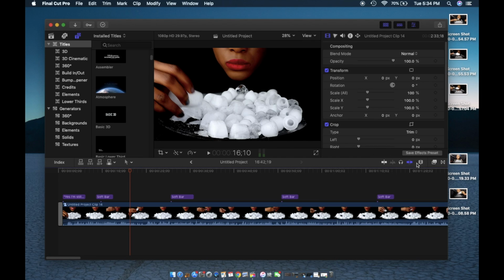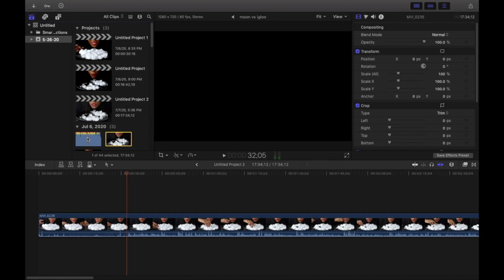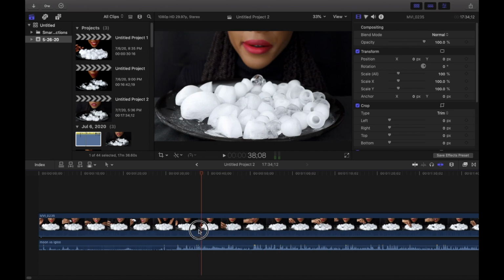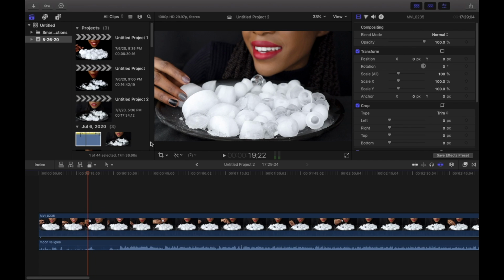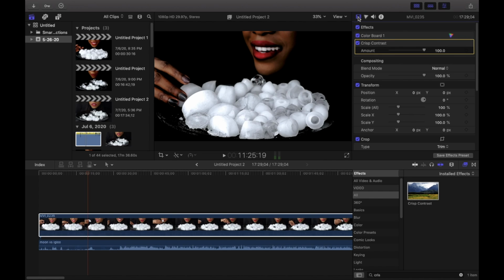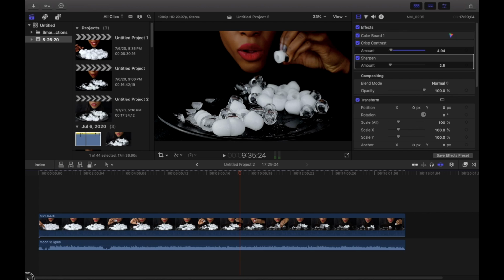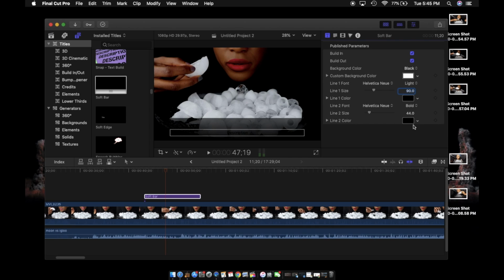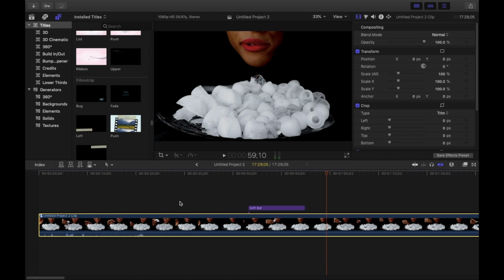How I Edit My Ice Eating ASMR videos *For The BEST CLEAR QUALITY Video and Audio!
Hiya!  So sometimes I get comments and questions about how I edit my videos so the quality is very good and the audio is great.  So I just wanted to show how I do that.

What’s ASMR eh?….Well it is an acronym for Autonomous Sensory Meridian Response.  This explains a feeling of well-being combined with a tingling sensation in the scalp and down the back of the neck, as experienced by some people in response to a specific gentle stimulus, often a particular sound.

↣ Name: Sabrina
↣ Location: USA